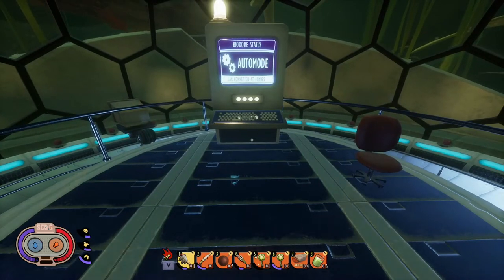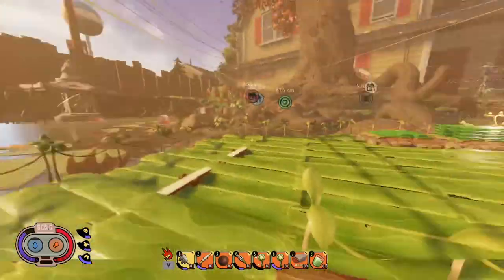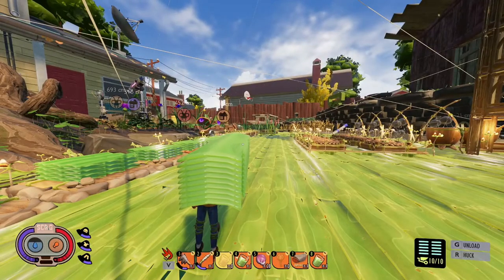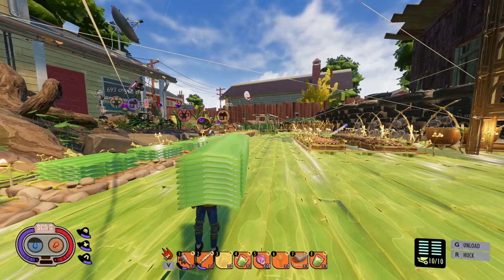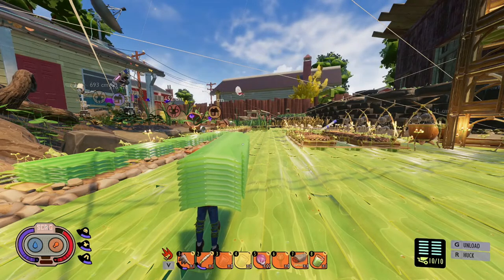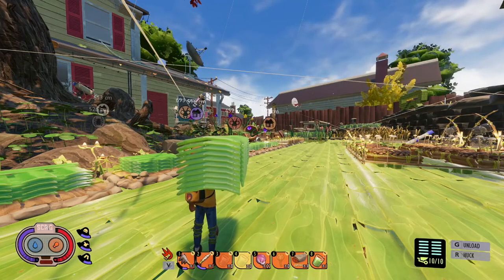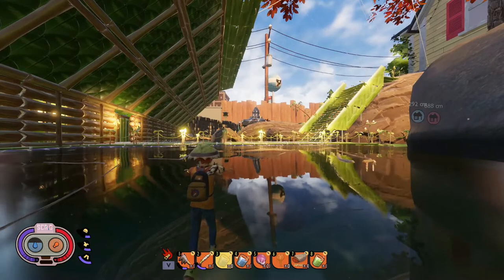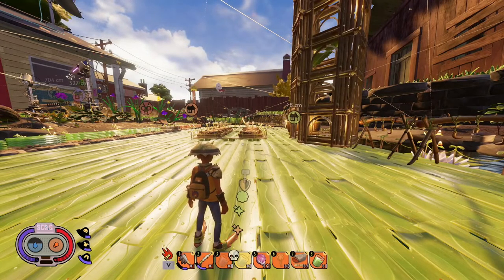Muscle Sprouts, new item in Grounded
UPDATE: With Game Update 0.6.0, muscle sprouts are now respawning. They take 5 days currently to respawn.

They added a new item to the game, Muscle Sprouts. A combination of brussel sprouts and human muscle. They are extremely rare at the time of this video but are used to make the new "+" version of the existing smoothies.

Here's a list of Smoothie Recipes:

Boost Juice - aphid, acorn bits, mushroom. It increases max stamina and restores hunger and health.

Fuzz on the Rocks - mite fuzz, quartzite, pebblet. It increases max health and restores thirst and health.

Gastro Goo - aphid honeydew, stinkbug gas sack, fungal growth It provides toxin defense and restores thirst and health.

Green Machine - plant fiber, sprig, cloverleaf. It provides increased max stamina and restores thirst and health.

Hedge Lord - aphid honeydew, acorn bits, berry chunks. It provides decreased hunger and thirst depletion rates and restores hunger and health.

Human Food - apple bit, billy hog nugget, cookie sandwich bits. It increases damage resistance and restores hunger and health.

Liquid Gills - eelgrass strand, raw tadpole meat, water flea meat. Grants additional time underwater.

Liquid Rage - ant mandible, spider fang, larva spike. It provides increased attack damage and restores hunger and health.

Worker's Comp - ant head, ant part, ant mandible. It increases carry weight by +2 and restores hunger and health